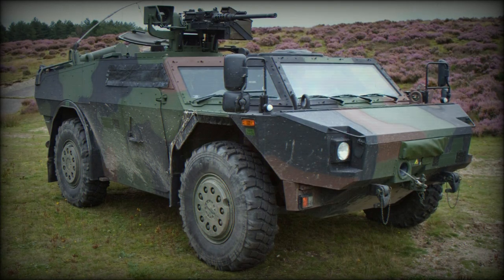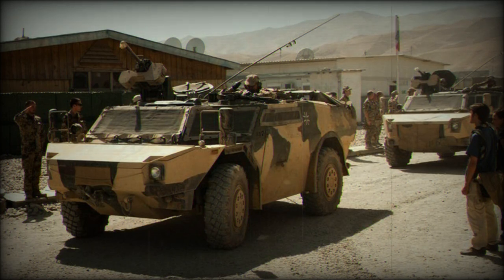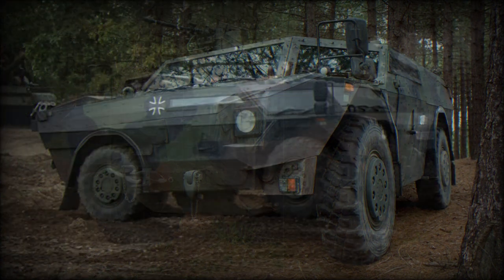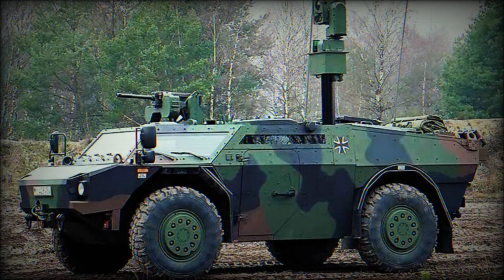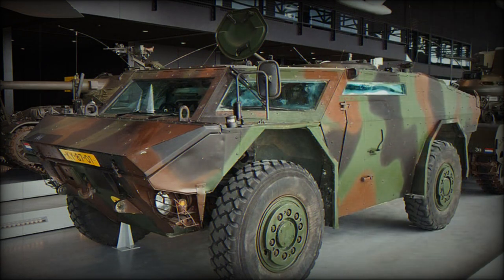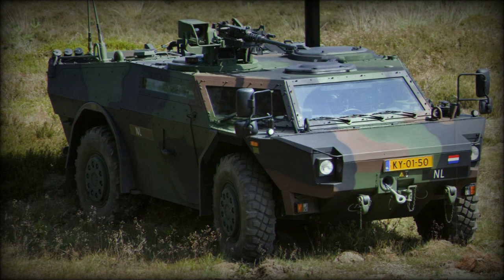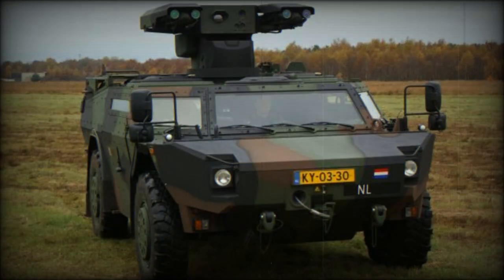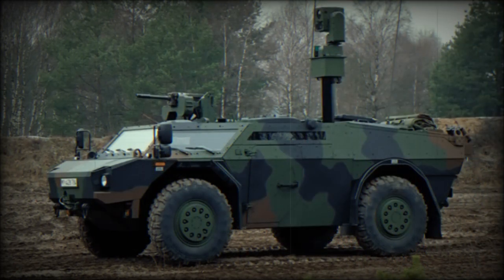LGS Fennek (Leichter Gepanzerter Spahwagen) Light Armored Reconnaissance Vehicle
The Fennek armored reconnaissance vehicle was jointly developed by Dutch SP Aerospace and German Krauss-Maffei Wegmann companies. This reconnaissance vehicle is named after a small species of desert fox. The Fennek evolved form an unsuccessful Multi-Purpose Carrier (MPV) originally developed by Dutch SP Aerospace company as a private venture. Germany placed an order for 206 Fenneks, and Netherlands - for 410 vehicles. First vehicles were delivered in 2003, replacing the Luchs armored reconnaissance vehicles in the German Army and the M113 in the Dutch Army.

   Basic armor of the Fennek provides all-round protection against 7.62 mm armor-piercing rounds and anti-personnel mines. Add on armor can be added for a higher level of protection. Vehicle also has an NBC protection system. Engine compartment is fitted with an automatic fire extinguishing system. Vehicle's infra-red signature is minimized through special exhaust ducting.

   Vehicles in service with German army are armed with a 40 mm HK GMG automatic grenade launcher. Dutch vehicles are armed with a single 12.7 mm machine gun. Both weapons are mounted in remotely controlled stations.

   Observation equipment of the Fennek armored reconnaissance vehicle is installed on an extendable mast. It comprises a thermal imager, day vision camera and a laser rangefinder. These sensors can also be removed from vehicle, and set on a tripod up to 40 from the vehicle. This armored reconnaissance vehicle is integrated into the digital tactical command and control system. Its collected intelligence is displayed on the digital maps.

   The Fennek has a crew of three. It is able to operate independently for up to five days. The Fenneks are usually deployed in units of two vehicles.

   Vehicle is powered by a Deutz diesel engine, developing 240 horsepower. The Fennek has selectable two or four wheels drive. It is fitted with a centralized tyre inflation system, to suit terrain conditions. Fennek is also fitted with a recovery winch. Vehicle is not amphibious.